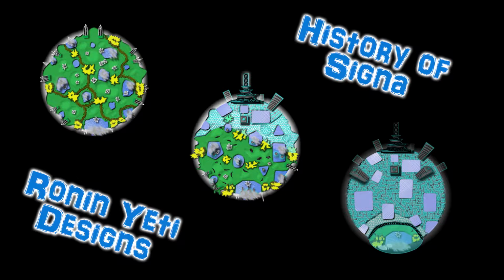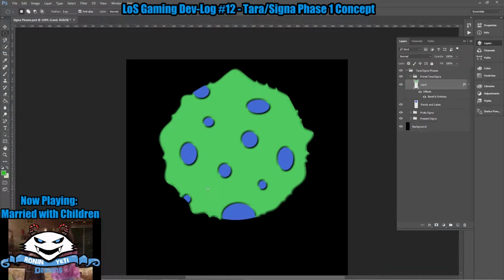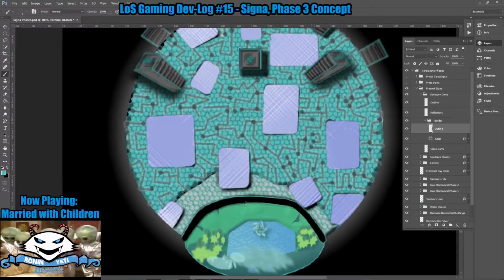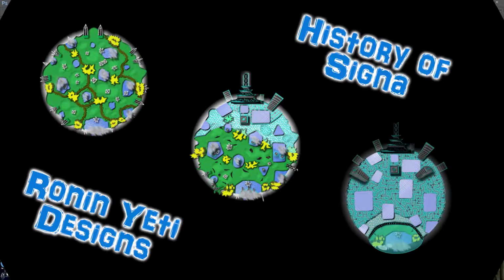LoS Concept Art | History of Signa (w/ commentary)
Combining the three previous time-lapse videos into one with voiced-over commentary, we now are given some insights into why the planet has gone through such radical changes throughout its diverse history!

*Most content herein is owned by Ronin Yeti Studio, music was created by Angel Vivaldi

- Etsy Store